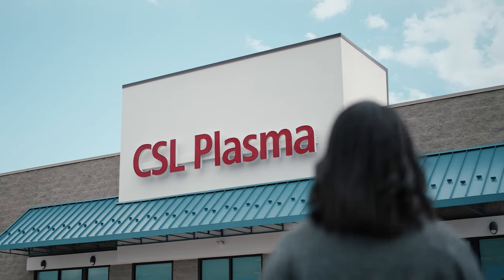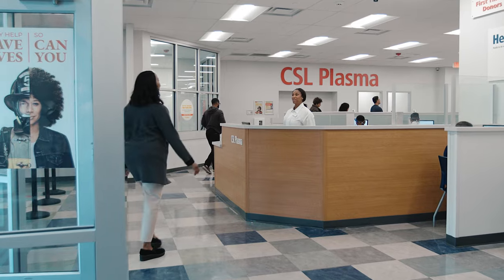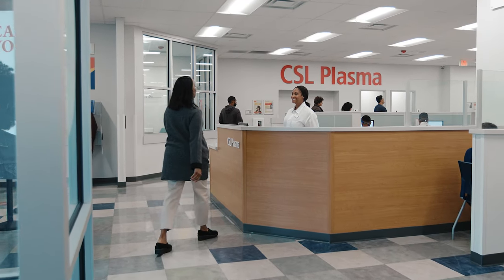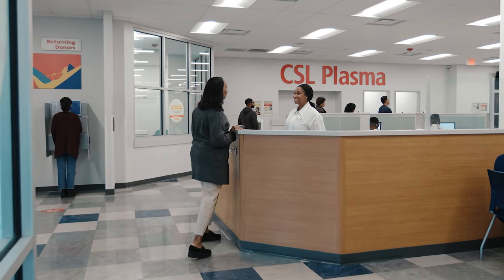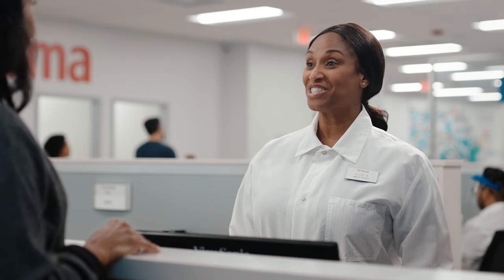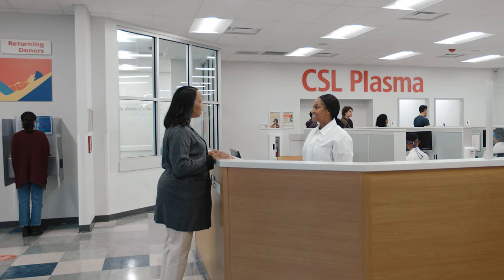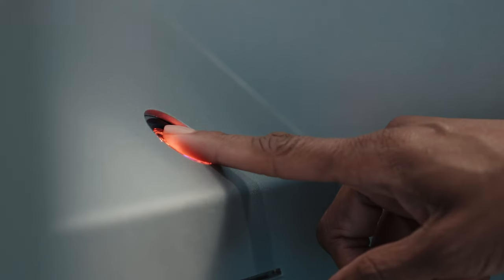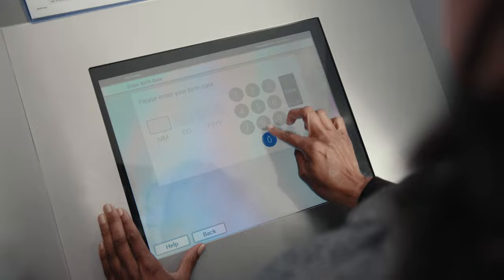During the Plasma Donation: Plasma Donation Process | CSL Plasma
What happens during the plasma donation process? During your 90 minute to 2 hour plasma donation appointment, read a book, catch up on your favorite show, or connect to our complimentary Wi-Fi.

Plasma donation is a life-saving act that helps provide plasma-derived therapies to individuals in need. To ensure a comfortable plasma donation process, learn what happens during the plasma collection experience. Here's some helpful tips on what to expect when donating plasma.

to learn more about the plasma donation how you can save lives by donating plasma!